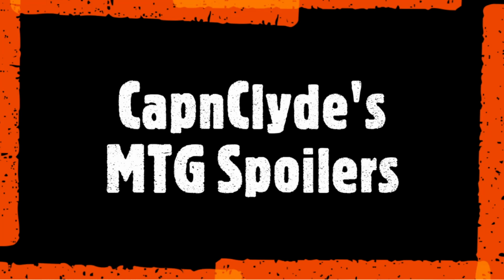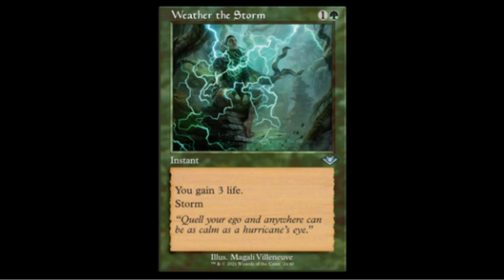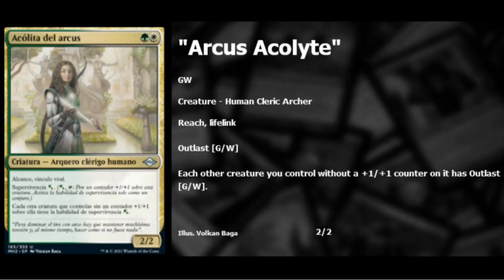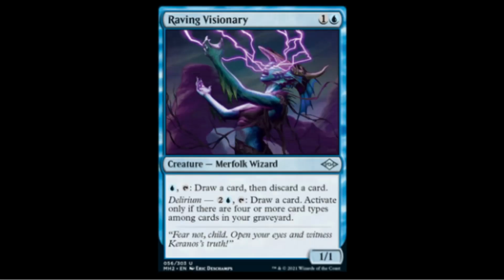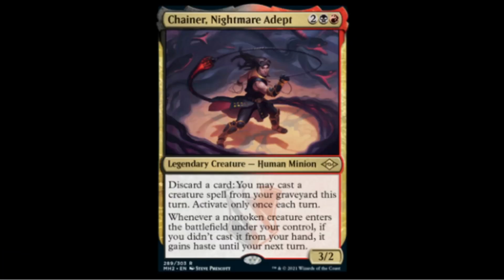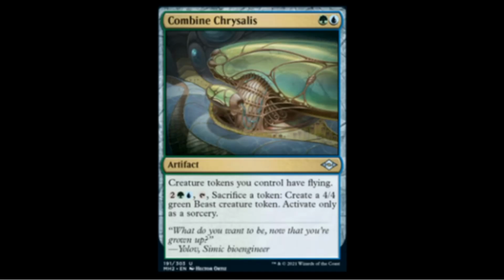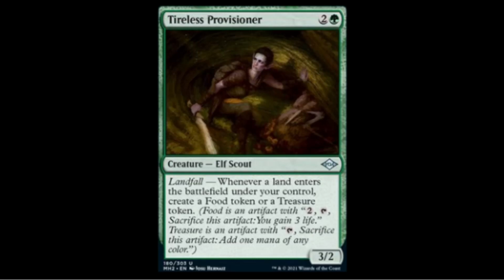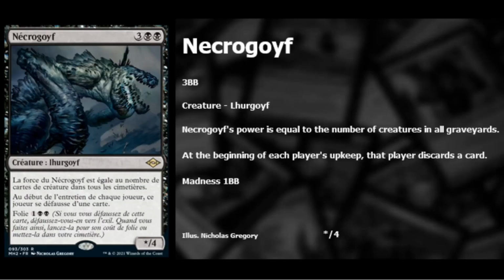SHARDLESS AGENT Modern horizons 2 spoilers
More spoilers for modern horizons 2, and shardless agent is BACK